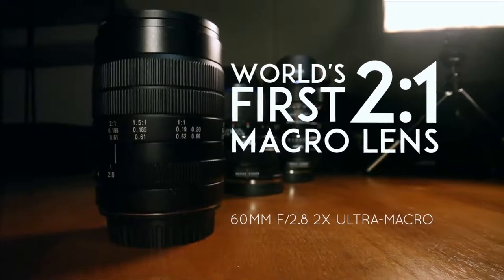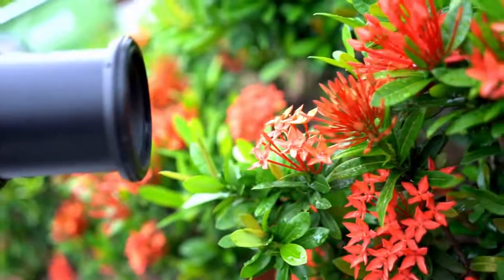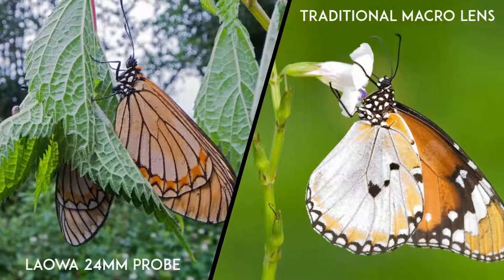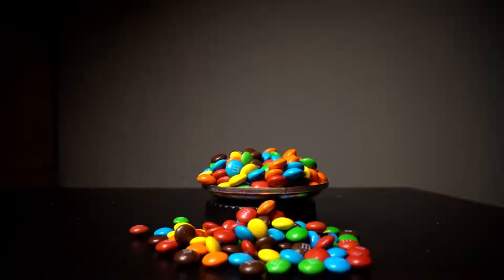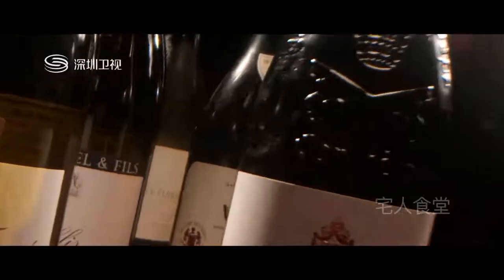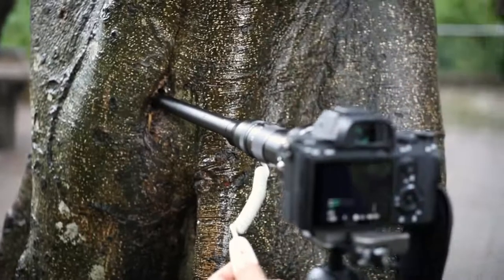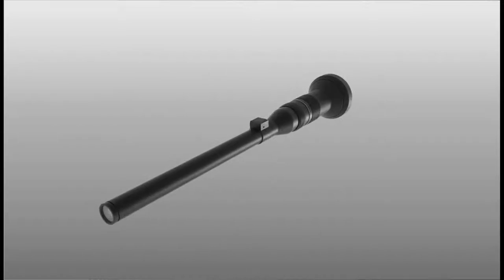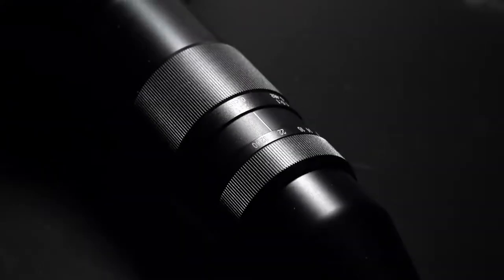Revolutionize Macro Videography Laowa 24mm f ⁄14 Probe Lens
News from Europe